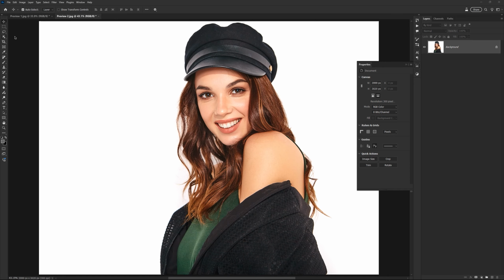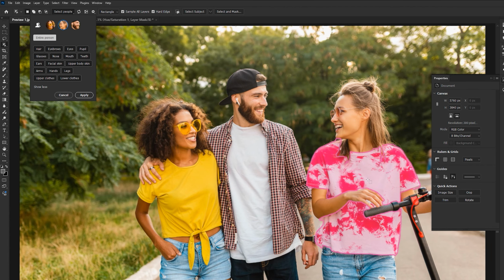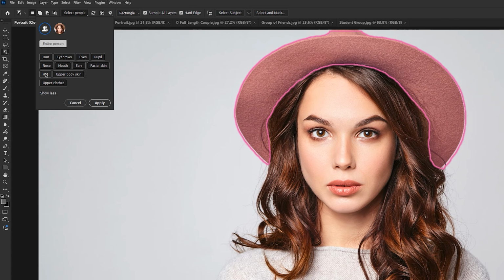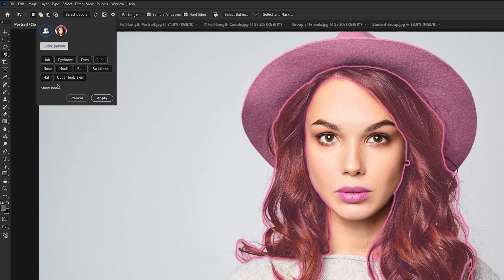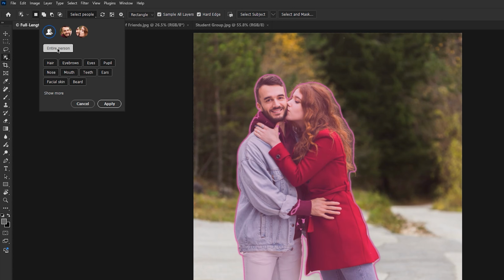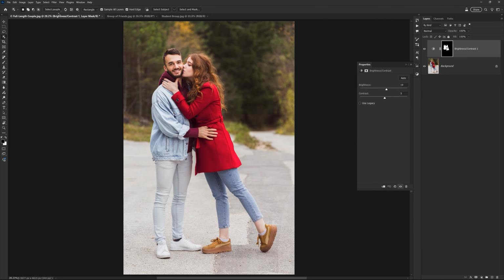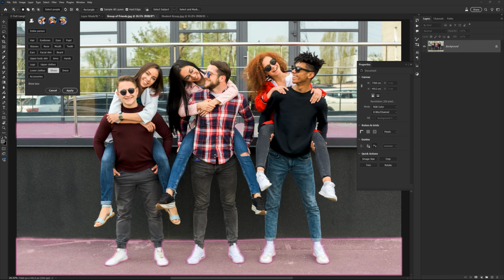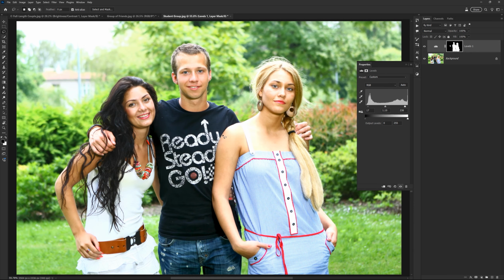Photoshop 1-Click "Select Body Parts" | New Feature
In this video, I explored the exciting new ‘1-Click Select Body Parts’ feature in Photoshop 2025 Beta (26.3). This powerful tool allows you to easily select and edit specific body parts such as eyebrows, hair, face, hands, skin, nose, lips, and even accessories with just one click. Whether you're adjusting facial features or fine-tuning details, this update streamlines your workflow, making precision editing faster and easier than ever.

Time Stamps:
00:00 - Intro
01:21 - Updating Photoshop
01:42 - Portrait (Close-Up)
02:48 - Full-Length Portrait
03:59 - Full-Length Couple
05:26 - Group of Friends
06:29 - Student Group